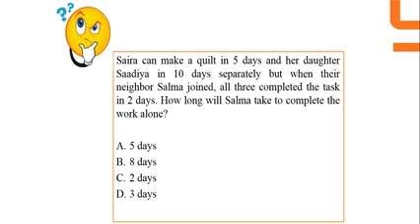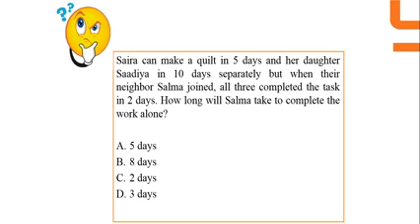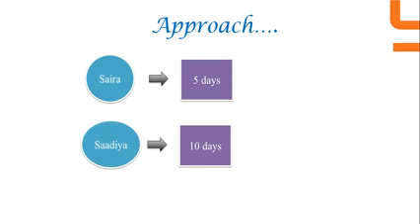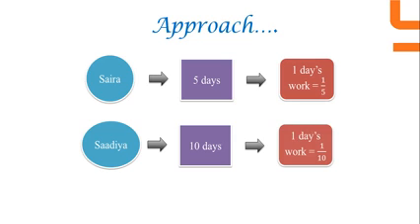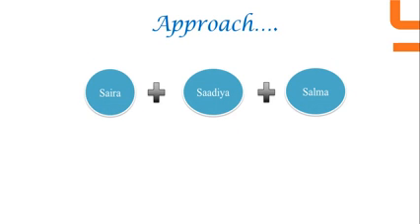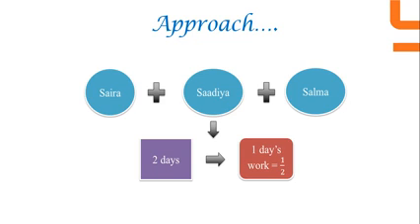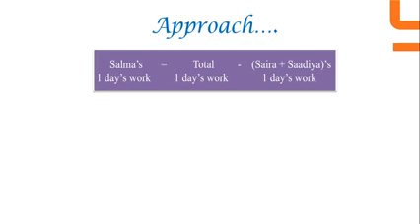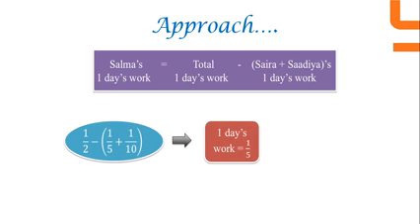4.1 Numerical Reasoning - Time and Work Example 1 - Malayalam